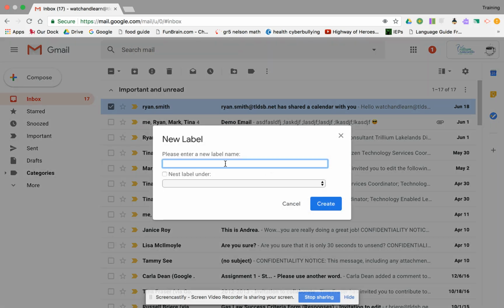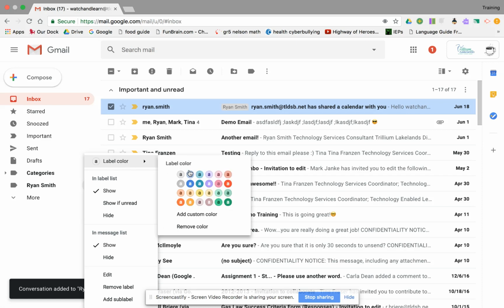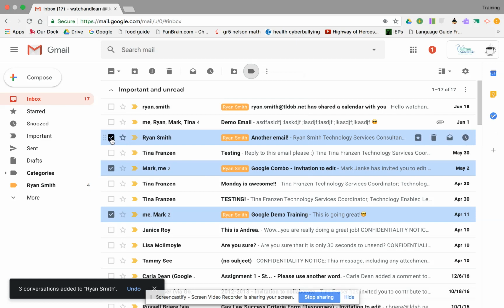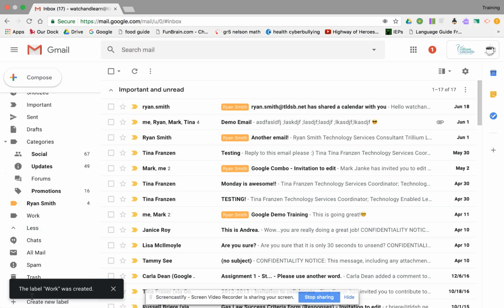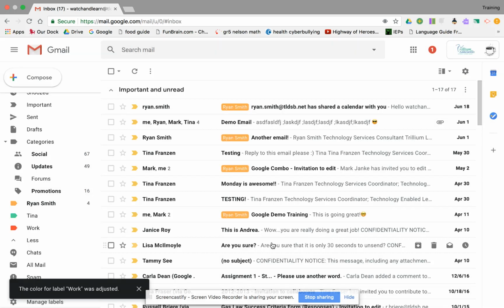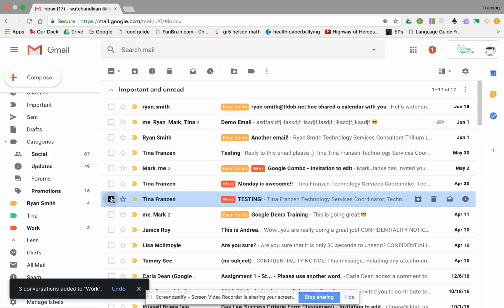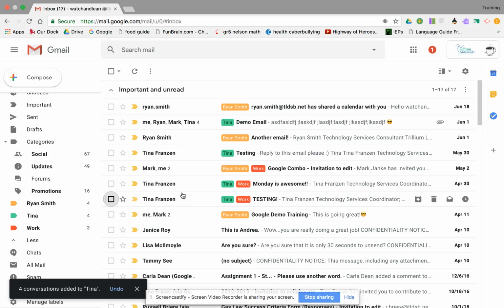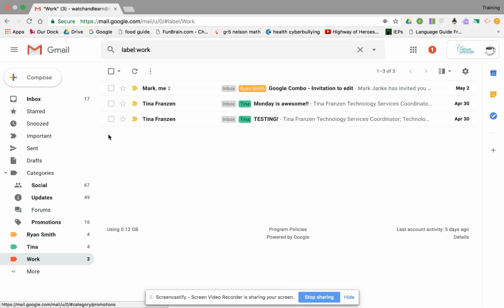Organizing Your Email Using Labels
How to organize your emails using labels in GMail.